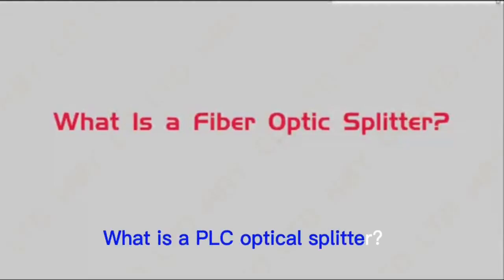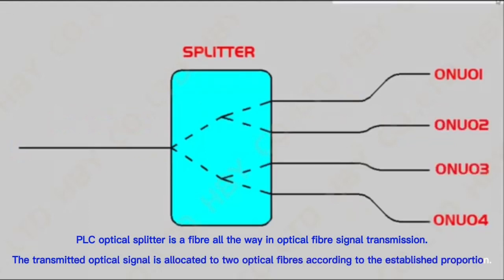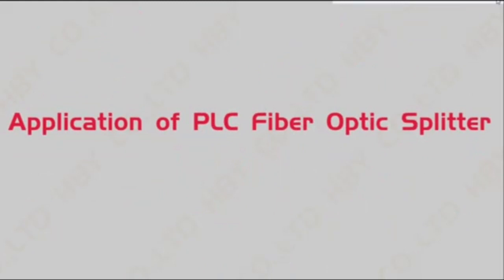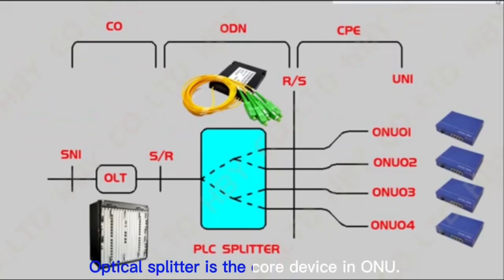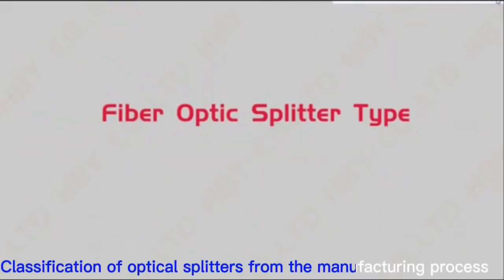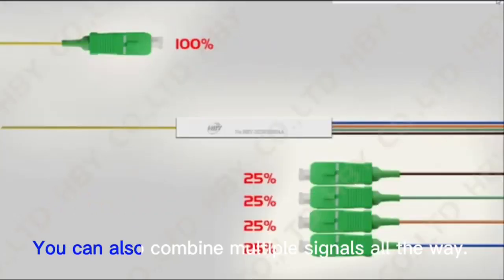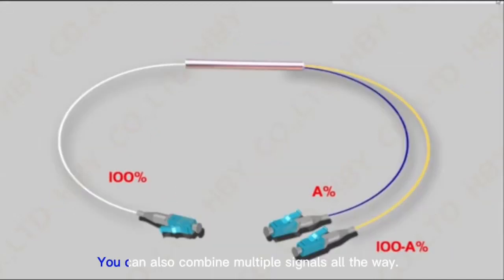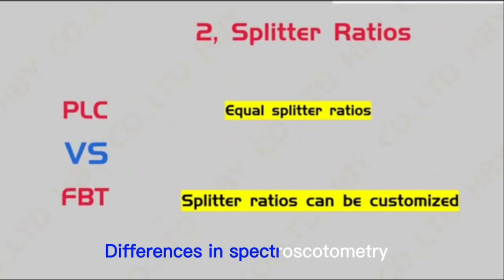Séparateur de fibres optiques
Qu'est-ce qu'un répartiteur de fibre optique ?
Le séparateur à fibre optique est l'un des composants passifs les plus importants de la liaison par fibre optique. Il s'agit d'un dispositif utilisé pour réaliser le shunt et la combinaison de l'énergie des ondes lumineuses. Le séparateur à fibre optique distribue l'énergie optique transmise dans une fibre optique à deux fibres optiques ou plus selon une proportion prédéterminée, ou combine l'énergie optique transmise dans plusieurs fibres optiques en une seule fibre optique.
Comment le répartiteur de fibre optique est-il appliqué ?
ODN (réseau de distribution optique) est un élément clé du réseau d'accès optique. L'ODN est principalement composé de séparateurs à fibres optiques, de câbles à fibres optiques et de produits de distribution optique. Le répartiteur à fibre optique est le dispositif central de l'ODN, qui est principalement utilisé pour fournir un canal de transmission à support optique pour OLT (extrémité principale du réseau) et CPE (extrémité utilisateur) ONU.
Le répartiteur de fibre optique joue un rôle important dans les réseaux optiques passifs (tels que EPON, GPON, BPON, FTTx, FTTH, centre de données, station de base 4 / 5G ', etc.), qui permet à plusieurs utilisateurs de partager une interface PON.
Comment les séparateurs optiques Fibet sont-ils classés par structure ?
Le répartiteur optique peut réaliser un fractionnement multiple unidirectionnel ou un fractionnement multiple bidirectionnel.
Comment les séparateurs optiques sont-ils classés selon le processus de fabrication ?
Selon le processus de fabrication, le séparateur optique peut être divisé en deux types : guide d'onde planaire (séparateur PLC) et séparateur à fibre fusionnée/séparateur FBT. Généralement, FBT est sélectionné dans le cas d'un faible shunt à une seule longueur d'onde et le séparateur optique CPL est sélectionné dans le cas d'une transmission bidirectionnelle à large bande ; Le coupleur FBT consiste à enrouler, fritter et étirer deux ou plusieurs fibres optiques nues pour fritter les couches externes de plusieurs fibres optiques, et la lumière est couplée ensemble à travers le champ de mode, de manière à réaliser la distribution de la puissance optique. Le répartiteur de fibre optique est une puce intégrée fabriquée par la technologie de gravure pour réaliser la distribution de puissance optique.
Quelles sont les différences entre le répartiteur optique PLC et le coupleur FBT ?
  1, longueur d'onde de fonctionnement
  Automate : 1260nm-1650nm
  FBT : 850 nm, 1 310 nm, 1 490 nm et 1 550 nm
  2, rapports de diviseur
  PLC : rapports de répartition égaux
  Les rapports FBT: Splitter peuvent être personnalisés
  3, canal séparateur
  API : 2--64 CH (performances stables)
  FBT : 2-3 CH (performances instables)
Quelles sont les classifications du séparateur optique PLC selon le mode d'encapsulation
  1. Type de fibre nue
  2.Type micro
  Module de boîte 3.ABS
  4.Module LGX
  5. Insérer le type de module
  6. Type monté en rack

  Remarque : la méthode d'emballage peut également être formulée en fonction de différents besoins, mais l'emballage doit prêter attention à l'efficacité économique, à la fermeté et à la structure compacte, assurer un certain rayon de fibre, bien fixer les appareils et fournir suffisamment d'espace pour la gestion, la connexion, l'installation. , entretien, inspection et essais.